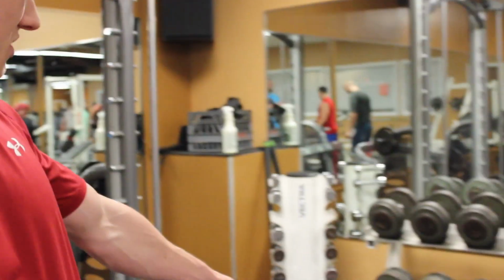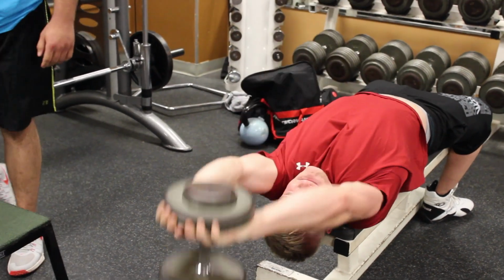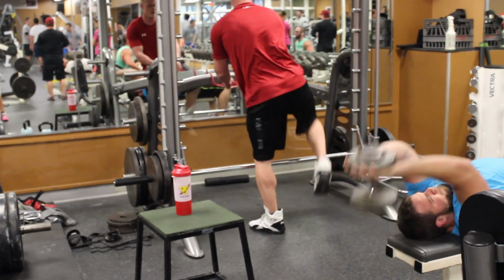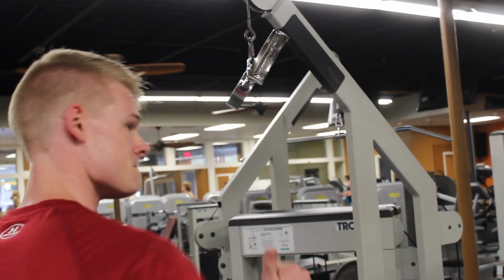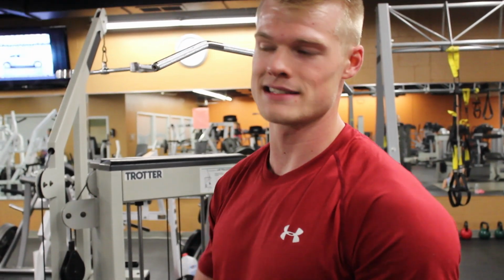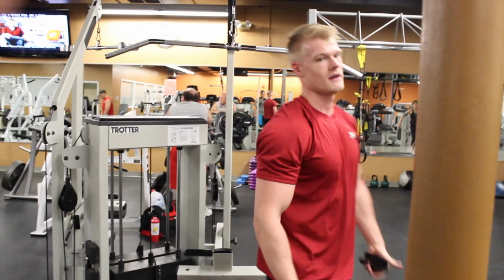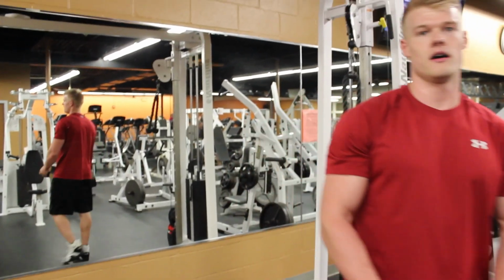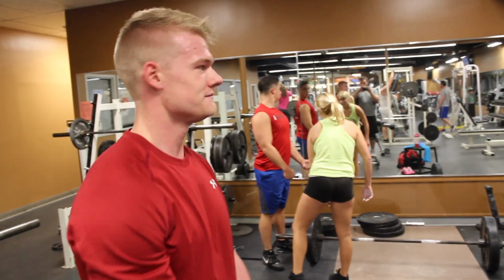Shorter Workout, Better Gains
Website (Athlete Bios and Merch)

MyProtein Supplements
 *Use Appropriate Code and Link for Your Region*
USA